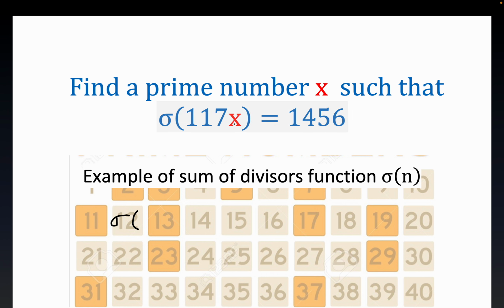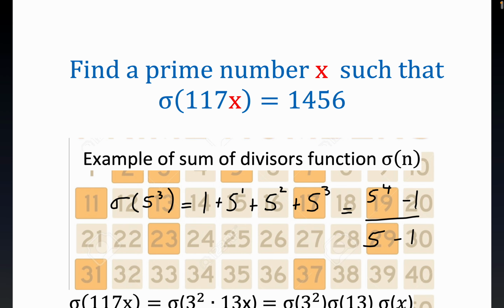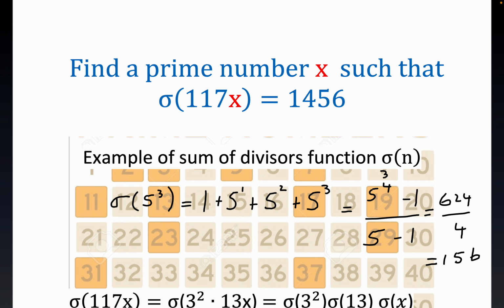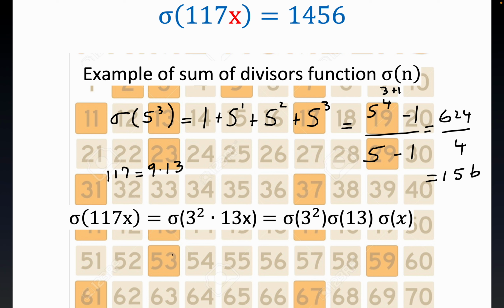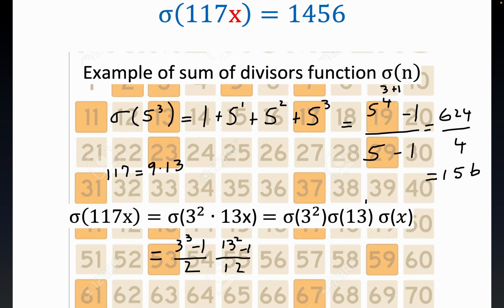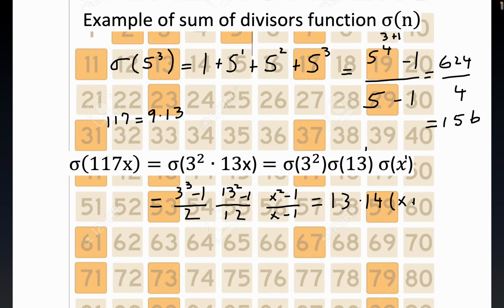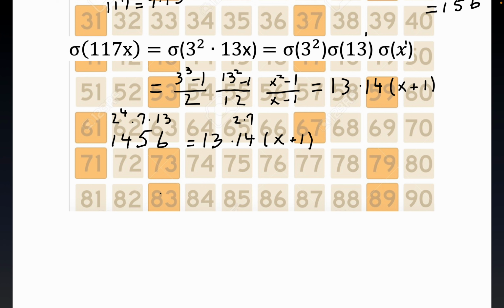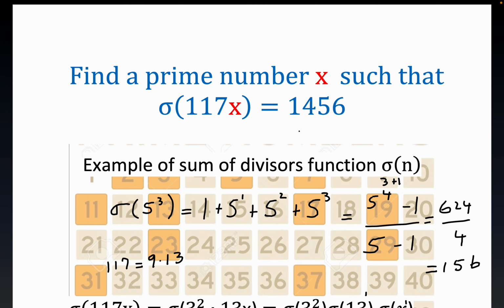Find a prime number x such that σ(117x)=1456. Solve this sum of the divisors equation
Finding the prime factorizations of the constants in this number theoretic equation simplified computations. The multiplicative property of the sigma function also made things easier since the inputs were coprime(relatively prime).  Underwood Dudley might like this equation. Did not see any like this one in his textbook. Many thanks to the invaluable resource Number Empire for calculation verification.

US mathematician roxrook answered some tough questions on the Queen of Math subject at StackExchange.